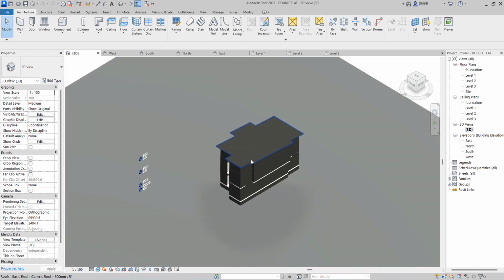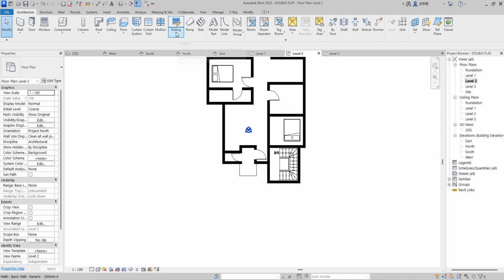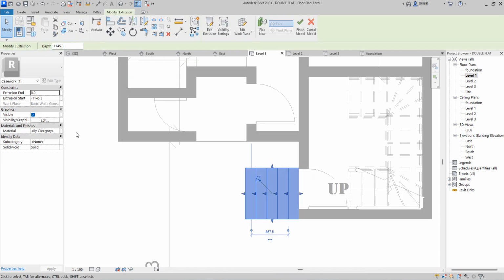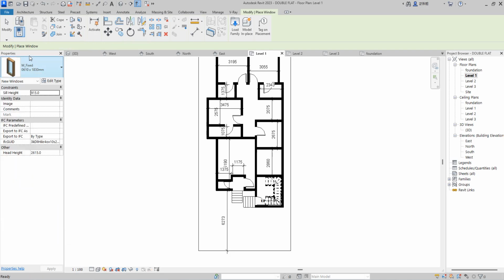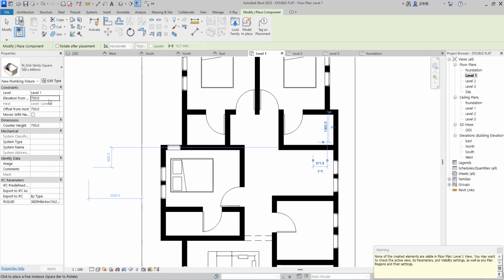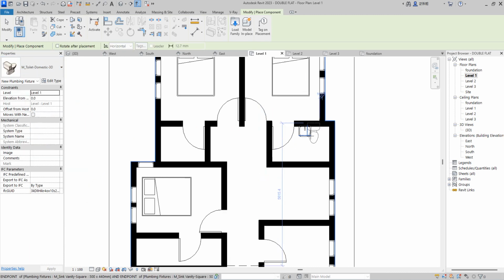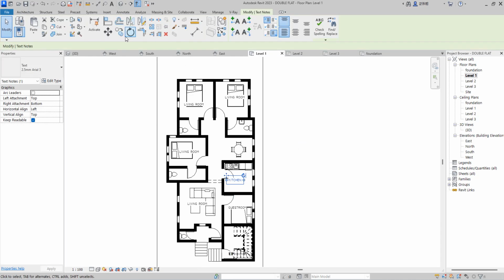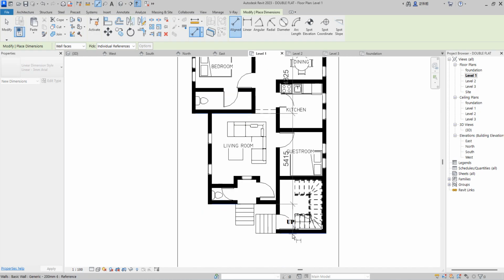#4 HOW TO CREATE DOUBLE FLATS ELEVATION 1: REVIT 2025,2024, broadway New York, El Paso Texas.